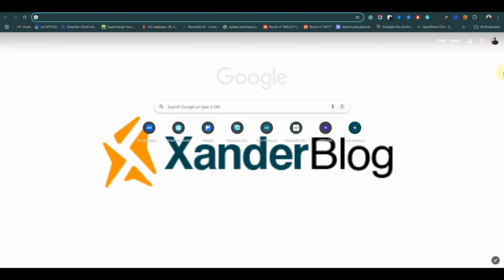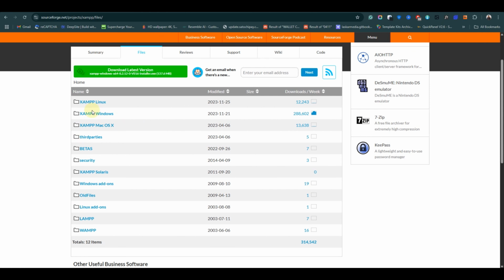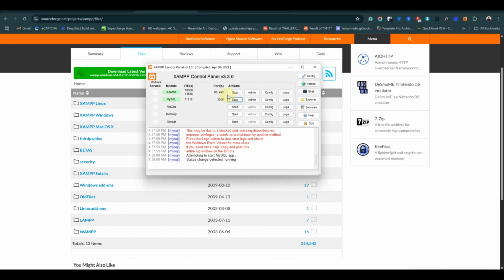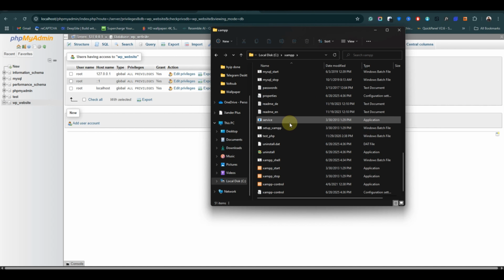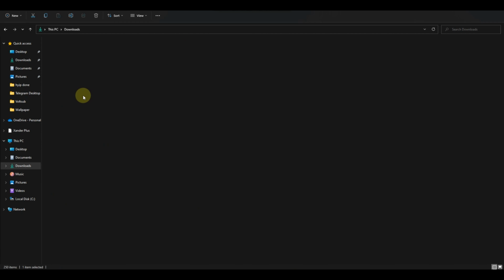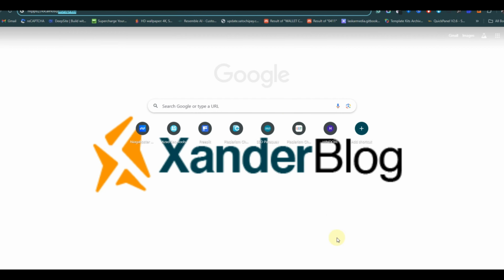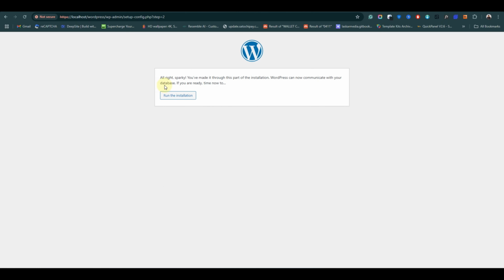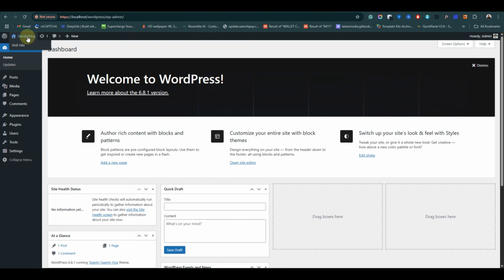How to Install WordPress locally in Xampp Localhost on Windows 10/11 Complete Guide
Hello Everyone! In this video, I am going to step-by-step guide you through installing WordPress on your Windows 10 OS and using WordPress for free. WordPress + Xampp Server Installation Complete Guide on Windows 10/11. Windows (64-bit).